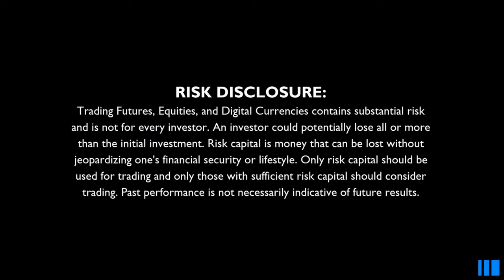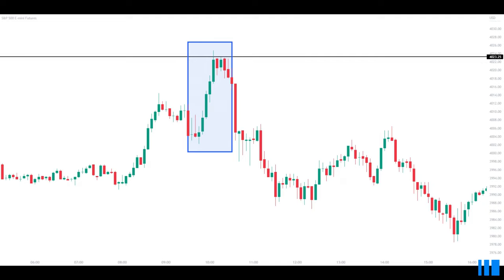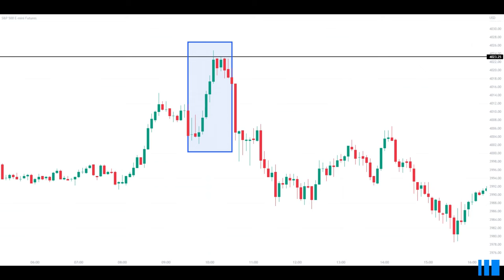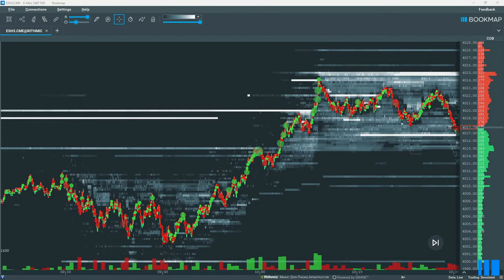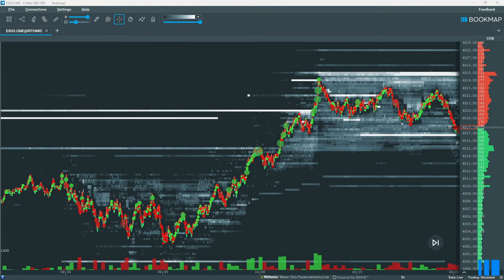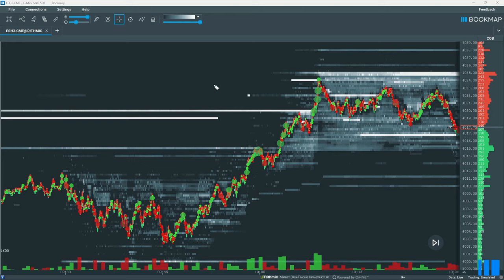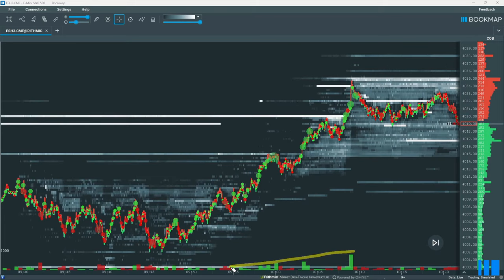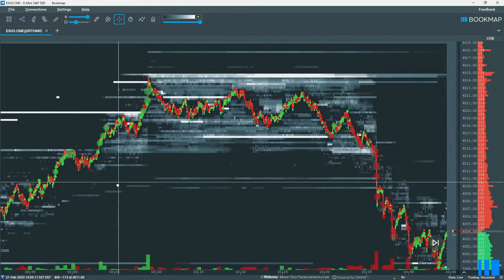An Extremely Easy Way to Spot Trend Reversals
If you’re looking for a strategy to identify trend reversals in minutes, you’ve come to the right place! In this video, we will share the secrets to help you identify trend reversals with ease.

Trend reversals are a key element of technical analysis and can be difficult to spot. However, by learning how to identify them, you can improve your trading skills and make more informed investment decisions.

We will cover the following topics in this video:

1. Understanding trend reversals
2. Indicators and tools to identify trend reversals
3. Strategies to confirm trend reversals

By the end of this video, you will be able to identify trend reversals quickly and easily, giving you an edge in the market.

Timestamps:
00:00 Intro
00:21 Higher Time Frame
00:57 Jesse Livermore
01:37 Volume Change
01:57 Bull Flag Pattern